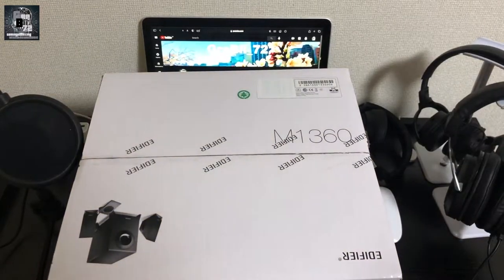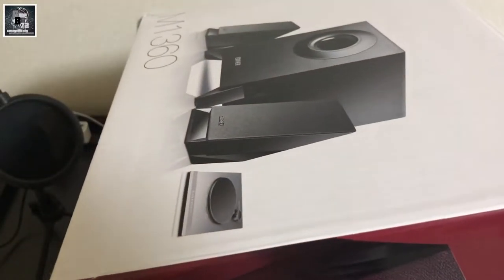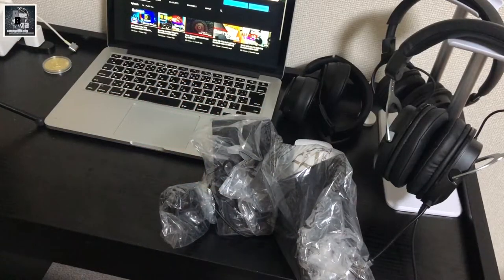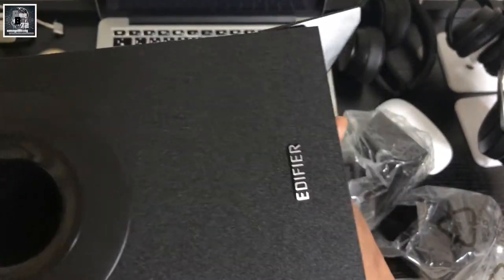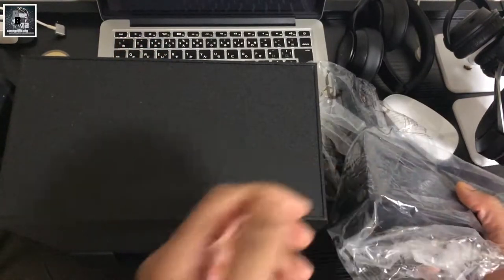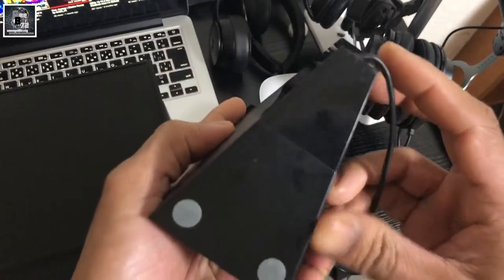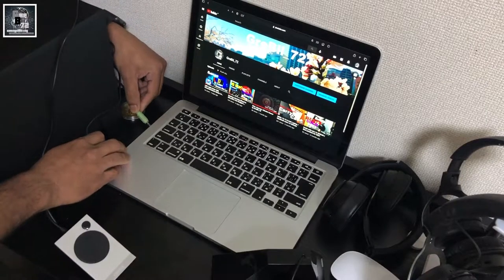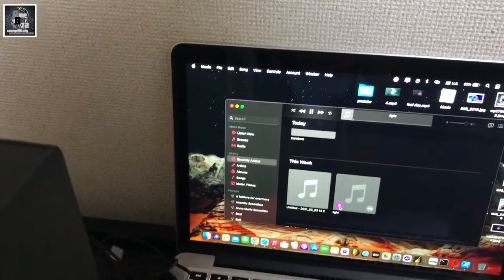Edifier | Subwooer | unboxing | in Sinhala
Equipments

Audio
GarageBand | FLStudio - own Audio

Video Edit
iMovie

Camera
iPhone X

Mic
Yanmai

Bath unit: diameter 106 mm, 防磁 notebook, 6 ¦ ̧/tui-ta-yunitto: 50 × 90 mm, 防磁 notebook, 4 ¦ ̧
Practical maximum output: 1 x 8.5 W (2 W x 2 + 4.5 W)
Playback frequency band: Hz Satellite Hz – kHz/subwoofer Hz – 170hz
Input terminal: 3.5 mm sutereominizyakku
Output terminal: 3.5 mm sutereominizyakku
Wired Type Volume Controller Included
Power: Built-in (AC V 50/60Hz)
Included Contents: Subwoofer/Satellite Speaker/User Guide/Warranty
Warranty period: 1 year

Technical Details

Brand Edifier
Manufacturer Edifier
Product Dimensions 11.2 x 6.4 x 14 cm; 2.18 Kg
Item model number ED-M1360
Item dimensions W x H 11.2 x 6.4 x 14 cm
Power Source 電源コード
Operating System Not_machine_specific

Grebii